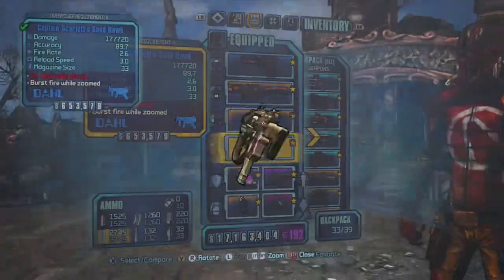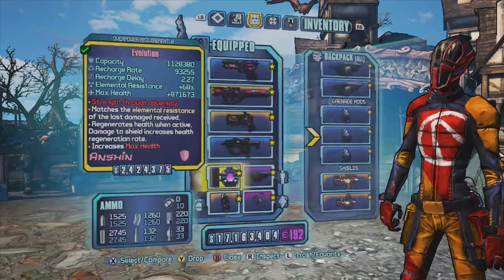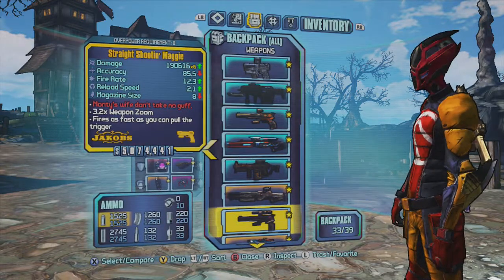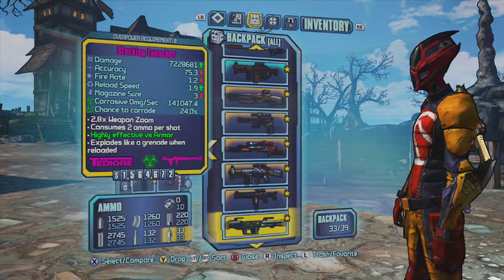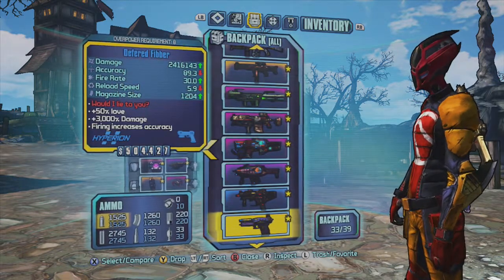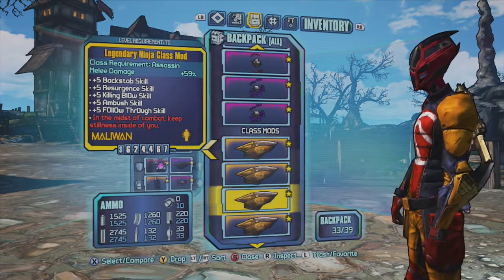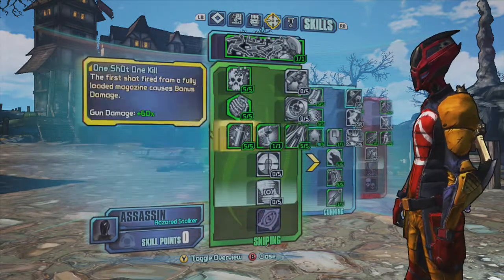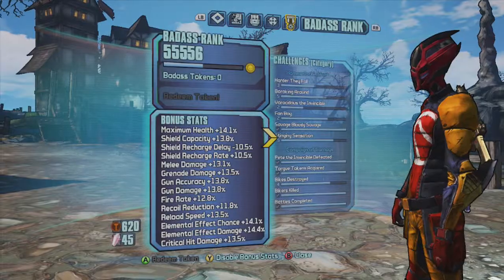I'M BACK!!! and My Zer0 build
I m back and ready to do some more upload